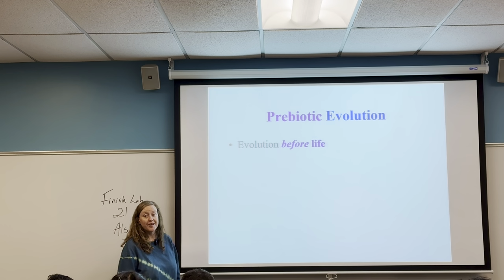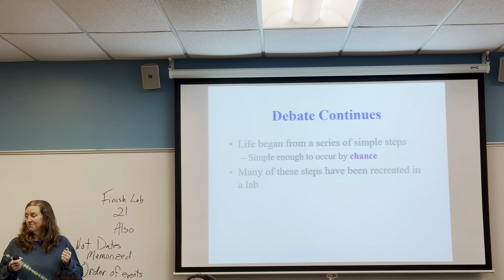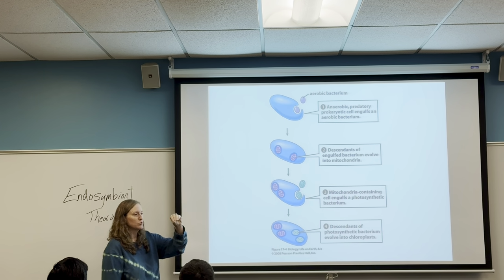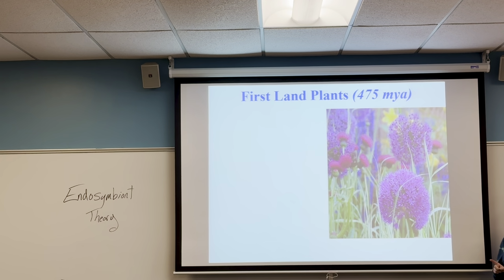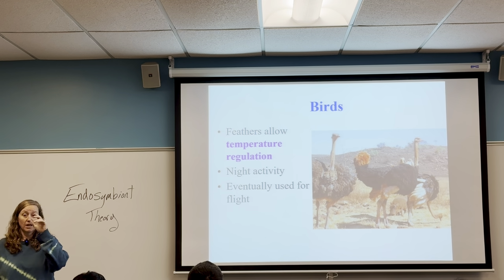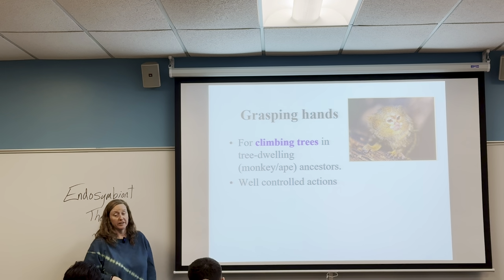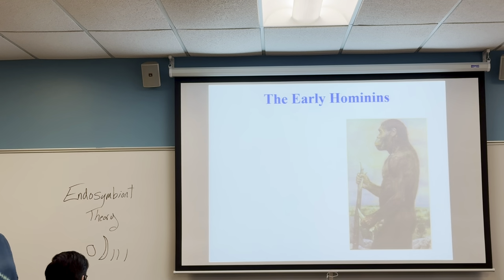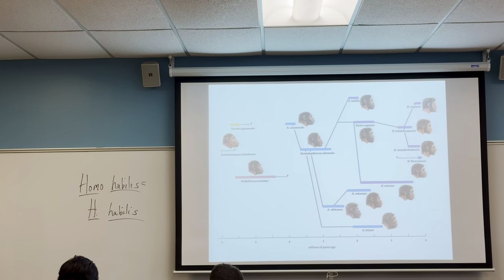History of Life and Mammal Primate Human Evolution